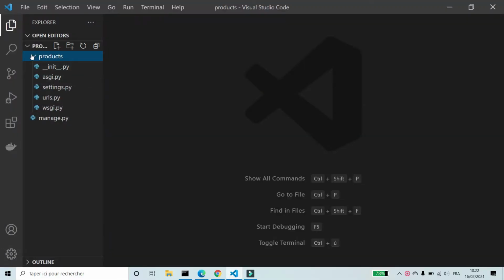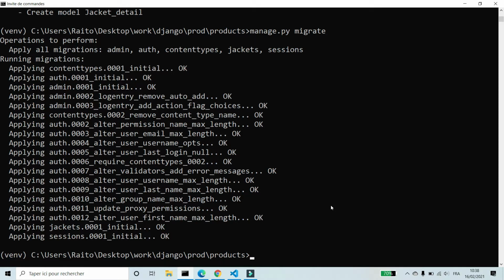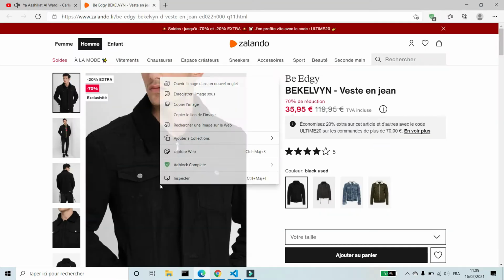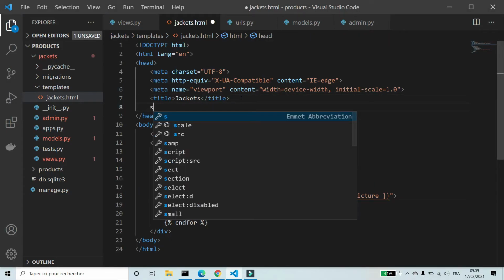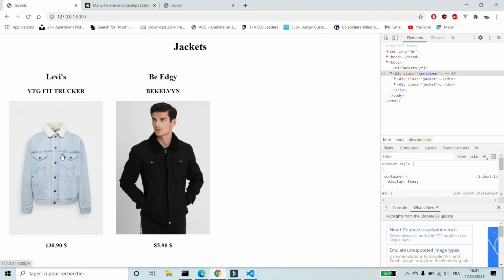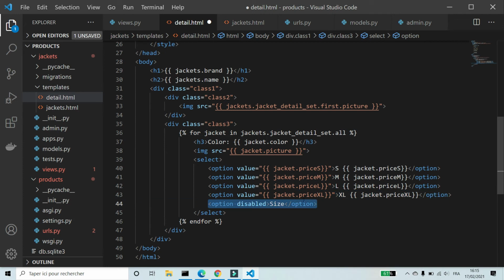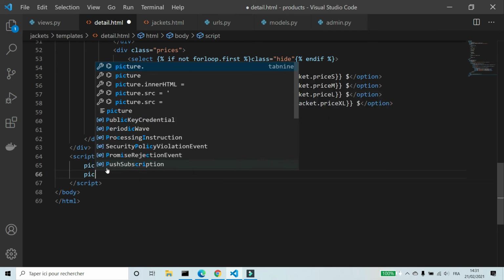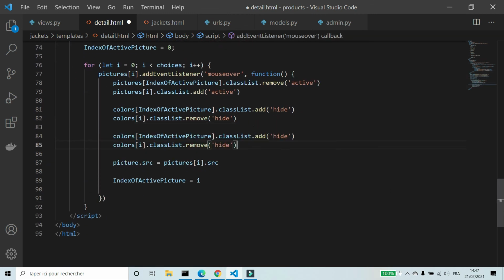Product cards with Django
Product cards with django for e-commerce websites.